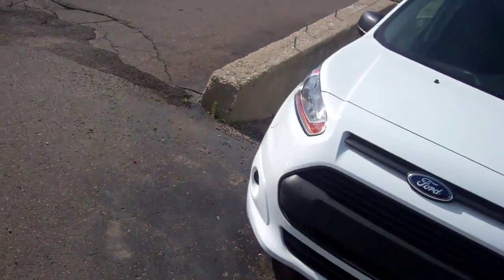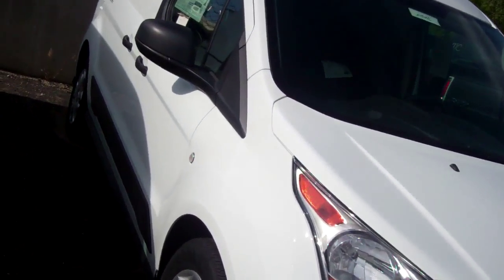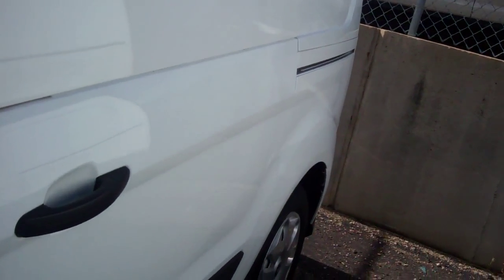2014 Transit for Nua by Ryan Marshall Skalnek Ford 248 693 6241